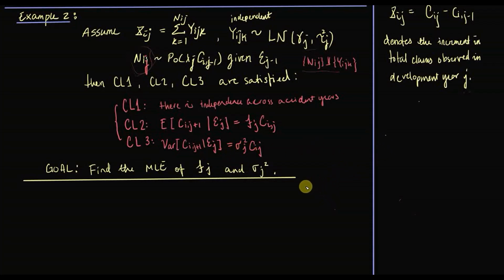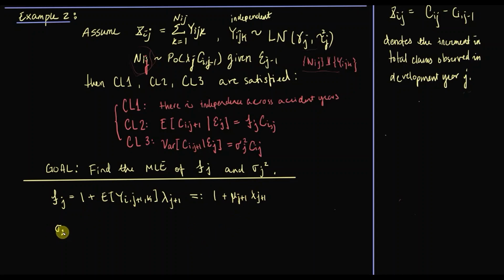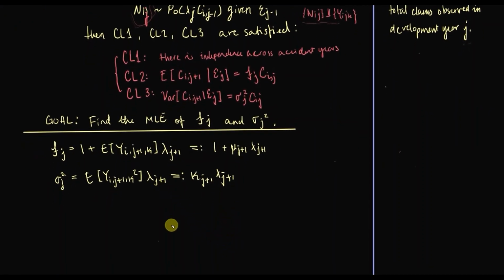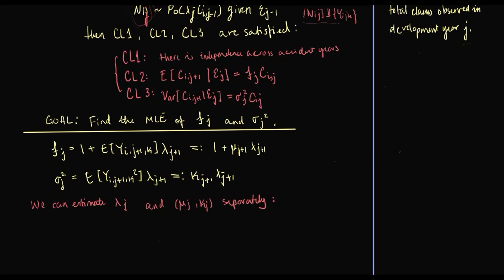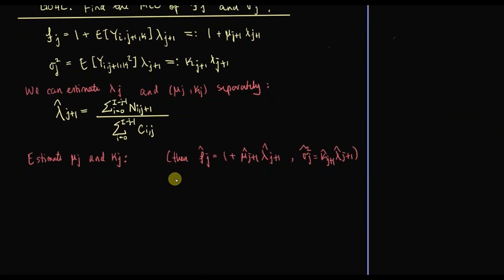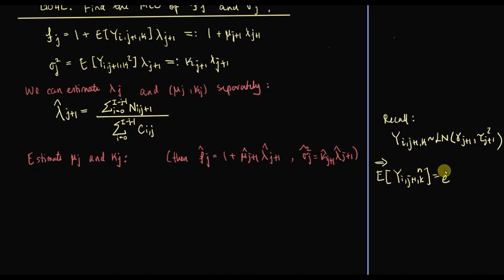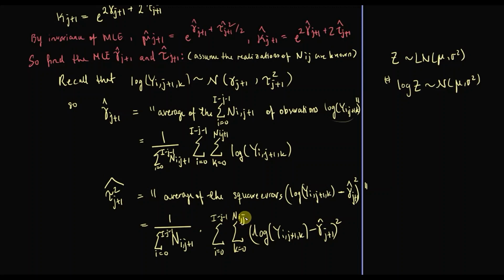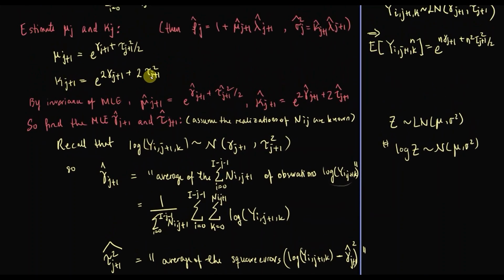Set 6 Exercise 1.2: Solution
MLE for chain ladder coefficients with compound poisson year to year developments w. lognormal claims